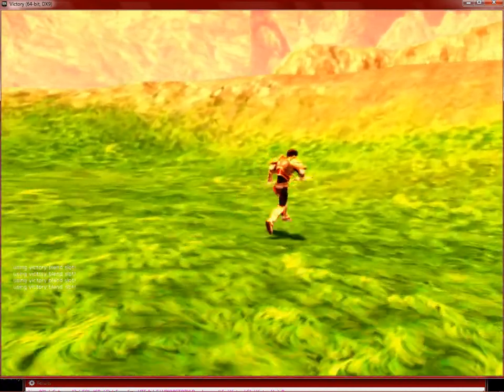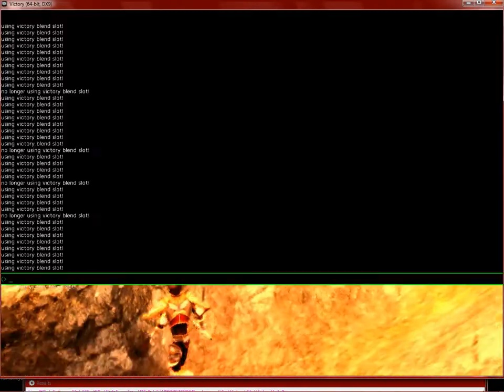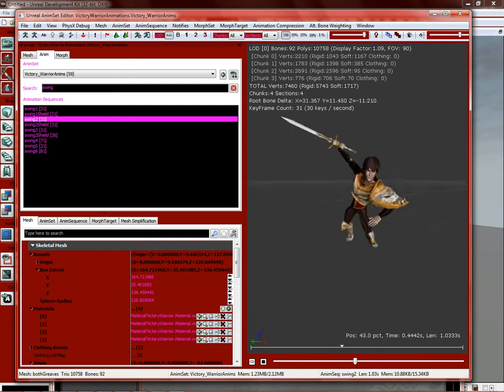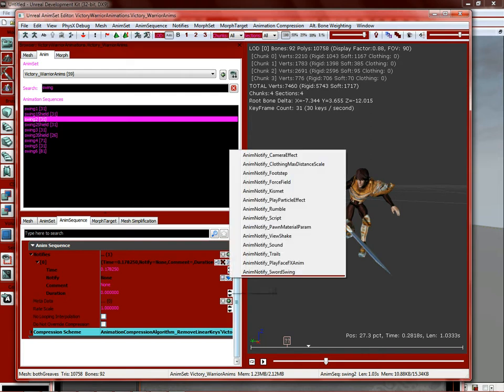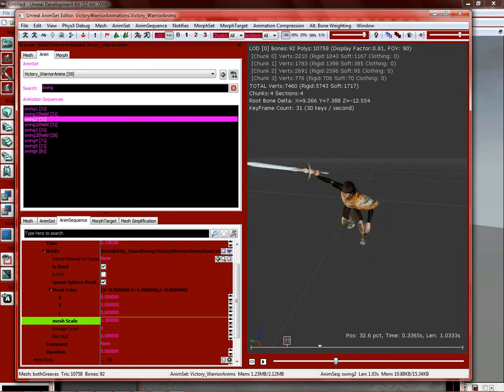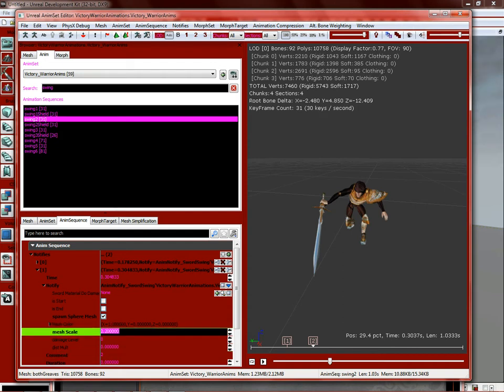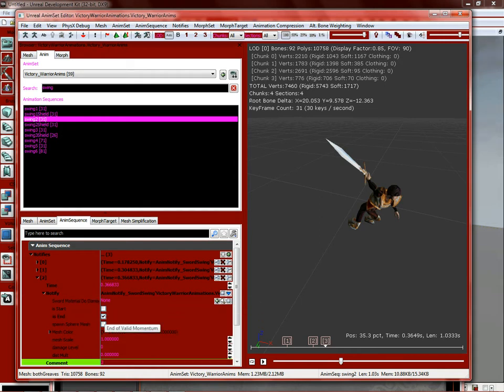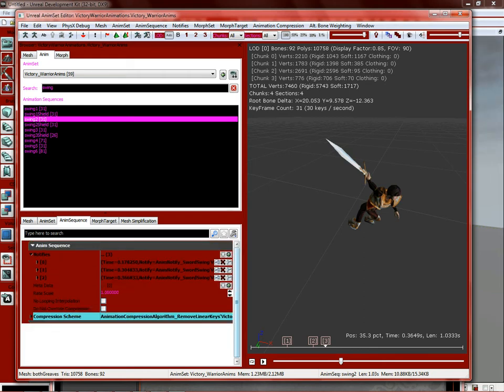Custom Script Animifications Part 2